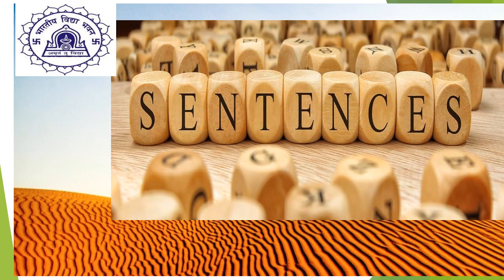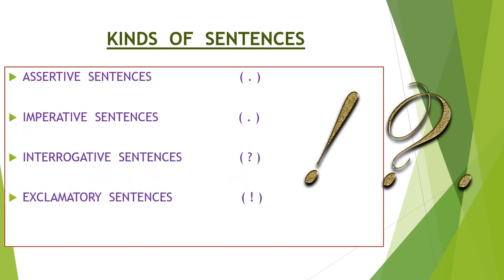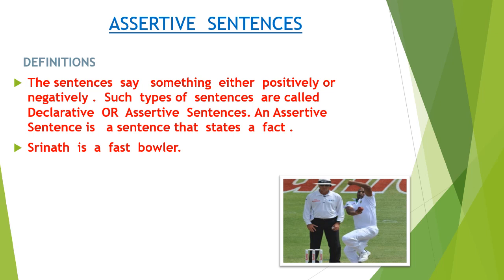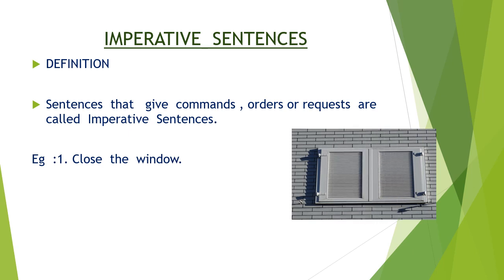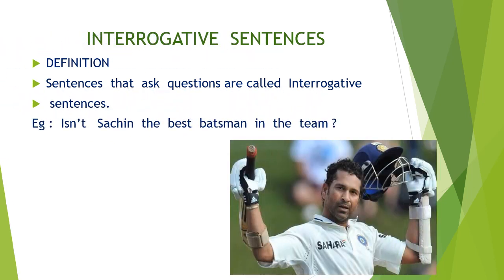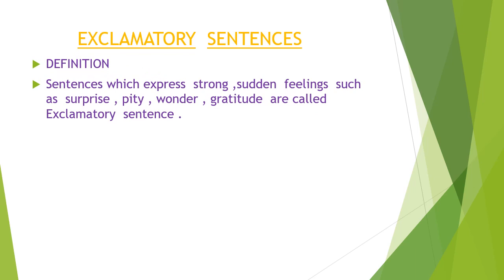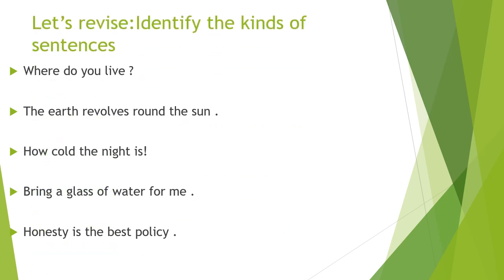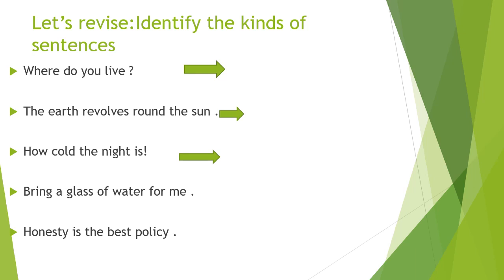KINDS OF SENTENCES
Learn more about 4 kinds of sentences.